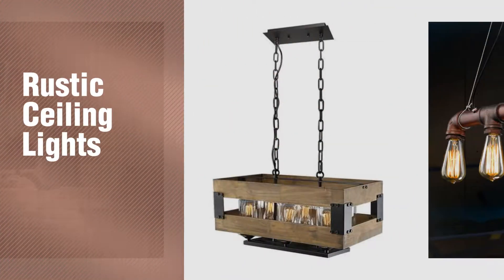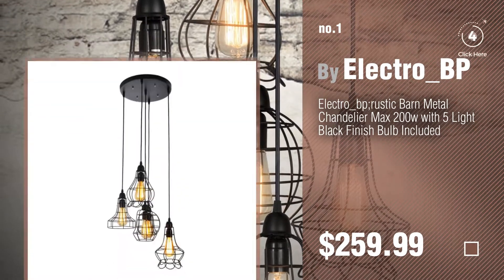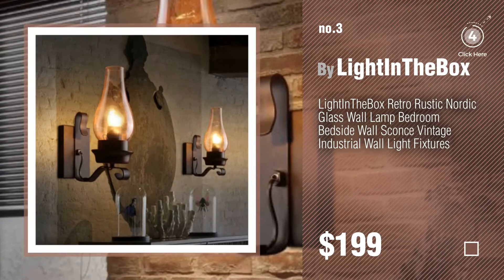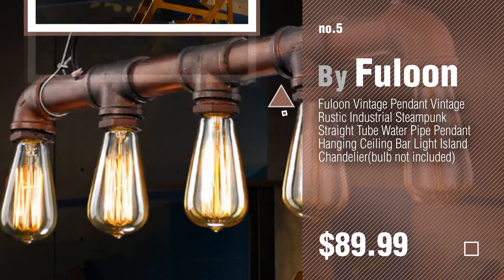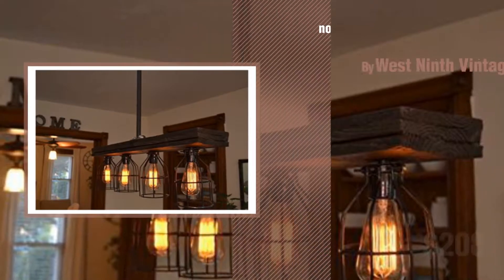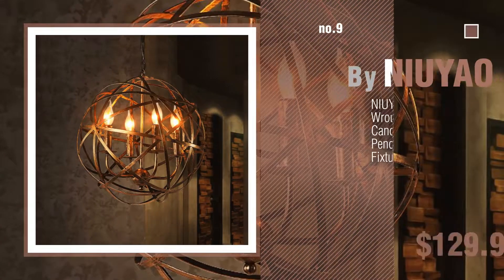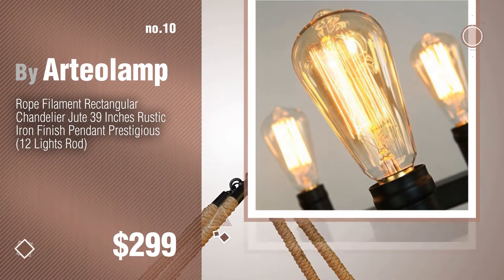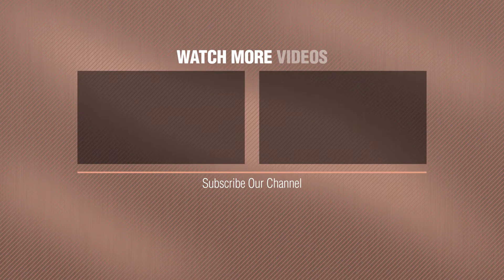Rustic Ceiling Lights // New & Popular 2017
Black Friday 2018 Home Decor, Now Live!
For More Details about this great ceiling lights, Just Click this Circle
For More Details about these ceiling lights Products  Click this link
Electro_bp;rustic Barn Metal Chandelier Max 200w with 5 Light Black Finish Bulb Included Barn Metal Chandelier Max 200w with 5 Light Black Finish...

Anmytek Metal Wood and Glass Chandelier Pendent Light Retro Rustic Loft Antique Lamp Edison Vintage Pipe Sconce Decorative Light Fixtures and Ceiling Light Luminaire (Three lights) Wood and Glass Chandelier Pendent Light Retro Rustic Loft...

LightInTheBox Retro Rustic Nordic Glass Wall Lamp Bedroom Bedside Wall Sconce Vintage Industrial Wall Light Fixtures Retro Rustic Nordic Glass Wall Lamp Bedroom Bedside Wall Sconce...

LALUZ Wood Chandeliers Rustic Pendant Lighting 6-light Kitchen Island Lighting Chandeliers Rustic Pendant Lighting 6 light Kitchen Island Lighting

Fuloon Vintage Pendant Vintage Rustic Industrial Steampunk Straight Tube Water Pipe Pendant Hanging Ceiling Bar Light Island Chandelier(bulb not included) Pendant Vintage Rustic Industrial Steampunk Straight Tube Water...

LNC Vintage Chandelier Lighting 6-Light Chandeliers Rustic Pendant Lighting Chandelier Lighting 6 Light Chandeliers Rustic Pendant Lighting

Rustic Wood Light (W/Cages) (W/Cages)

Vintage Industrial Nautical Barn Pendant Light, MKLOT 12.99 Wide Pendant Lamp with Rustic Dome/Bowl Shape Mounted Fixture Ceiling Light Chandelier in Copper 1-Light with Chain Industrial Nautical Barn Pendant Light, MKLOT 12.99 Wide Pendant Lamp...

NIUYAO Industrial Vintage Rustic Wrought Iron Style Aged Brass Candle Chandelier Globe Shade Pendant Light Hanging Lighting Fixture with 4 lights Vintage Rustic Wrought Iron Style Aged Brass Candle...

Rope Filament Rectangular Chandelier Jute 39 Inches Rustic Iron Finish Pendant Prestigious (12 Lights Rod) Rectangular Chandelier Jute 39 Inches Rustic Iron Finish Pendant...

Try also: Electro_bp;rusticBarn,